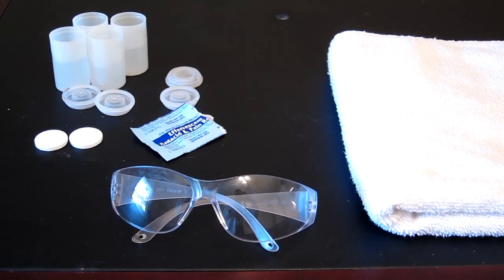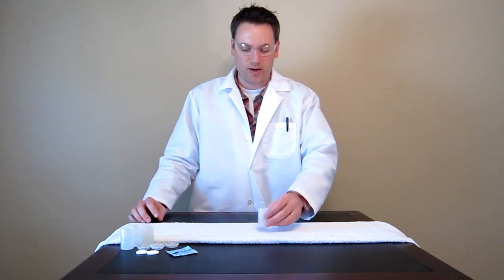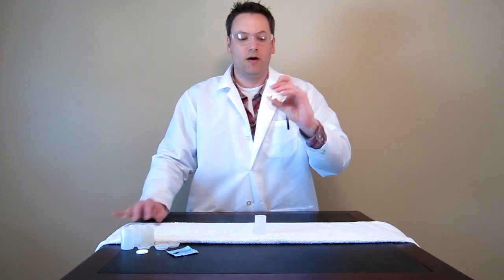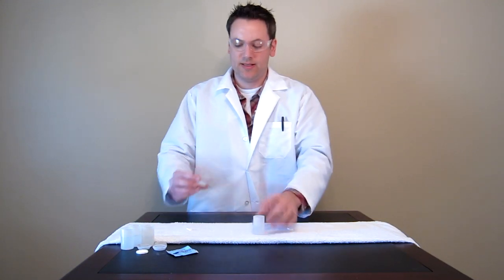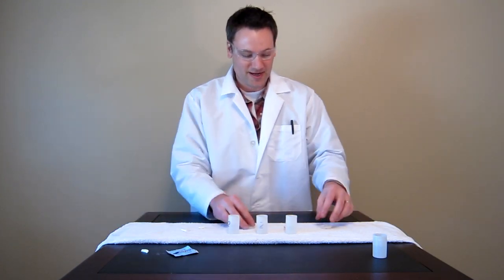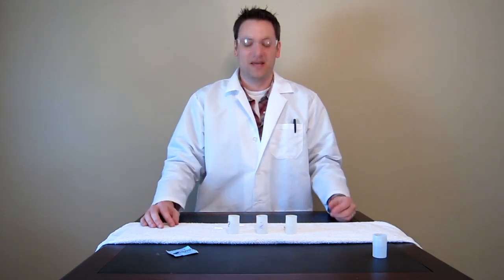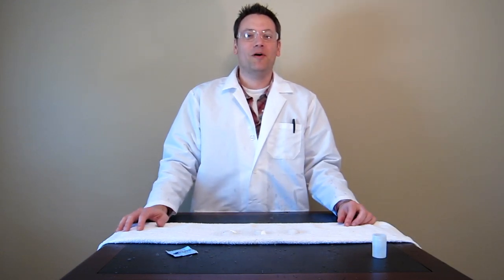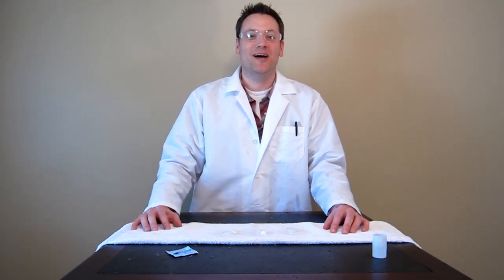Awesome Film Canister Rocket - Easy to Make and Tons of Fun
Build a film canister rocket with water and alka-seltzer.